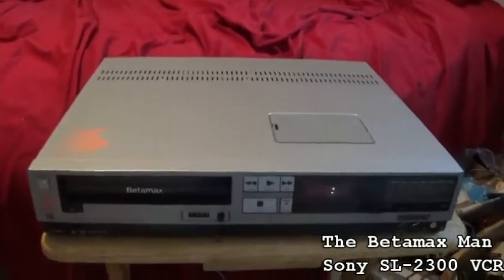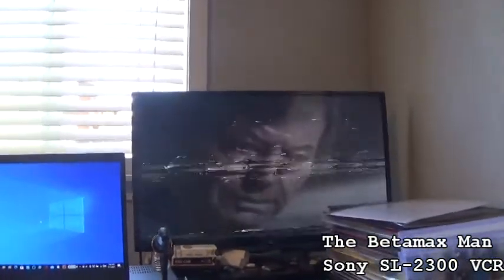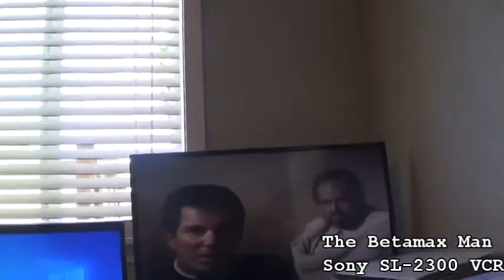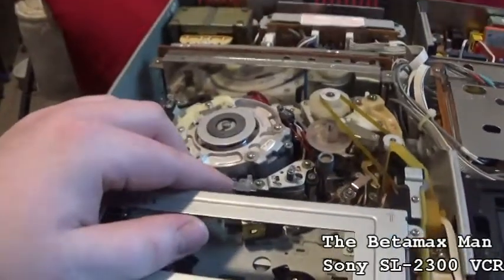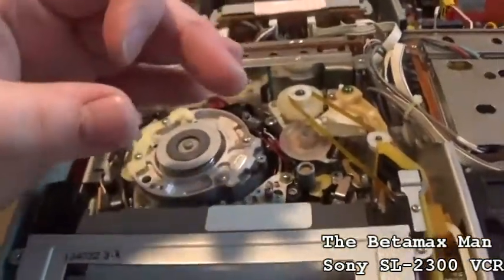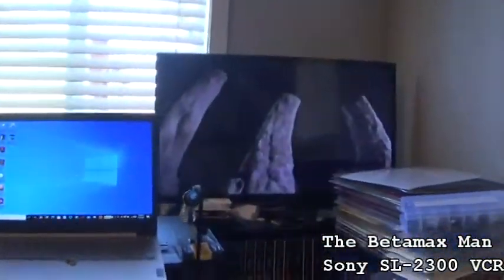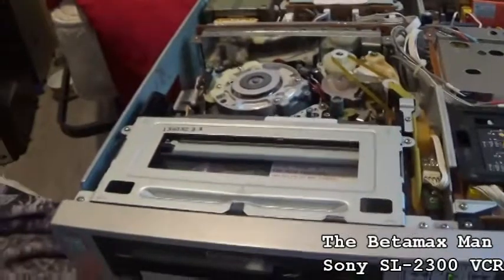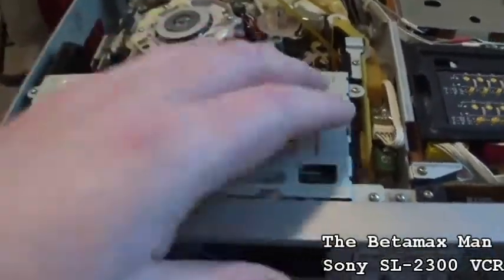Sony SL 2300 Tape Path Alignment With Out A Oscilloscope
This is just a quick video explaining how to do a tape path alignment on a Beta VCR that has a 711B Chasse with out using a scoop but i do still recommend using the scoop if you have one.